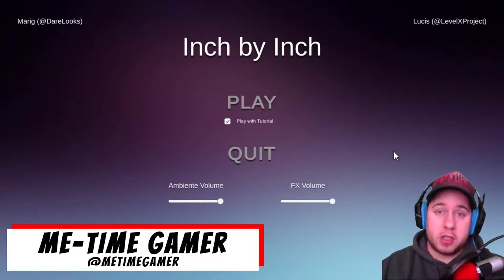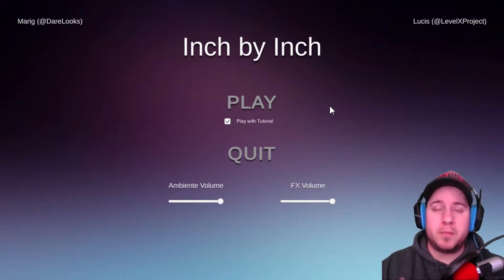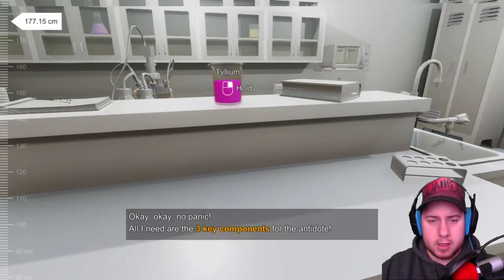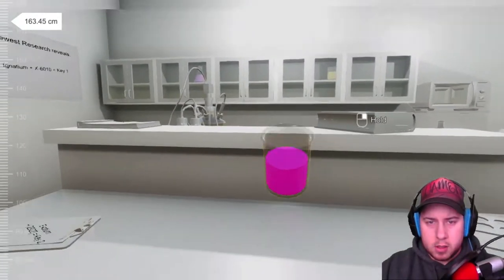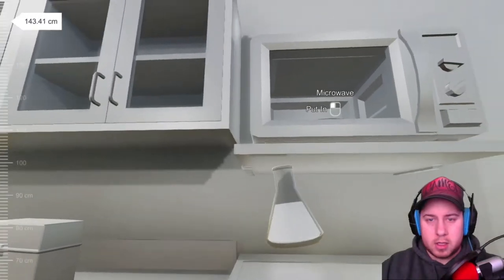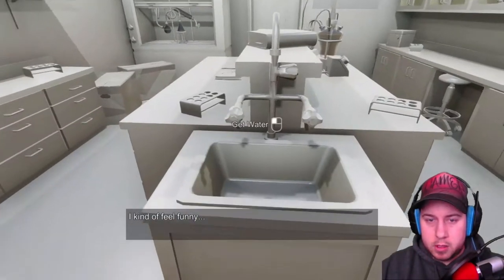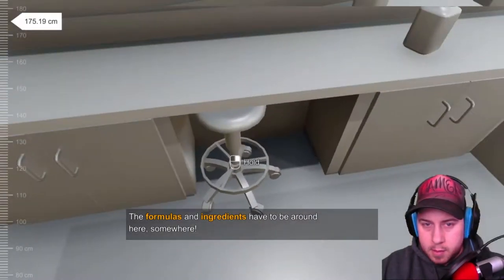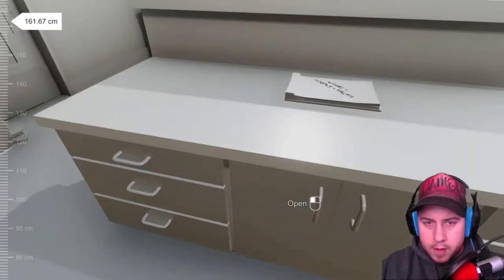MAN'S WORSE NIGHTMARE | Trying Out: Inch by Inch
I make a mistake in the lab and I start shrinking in Inch by Inch. I must hurry and find the antidote!